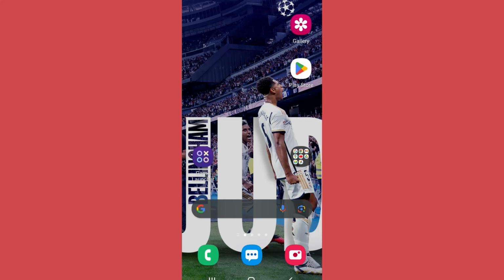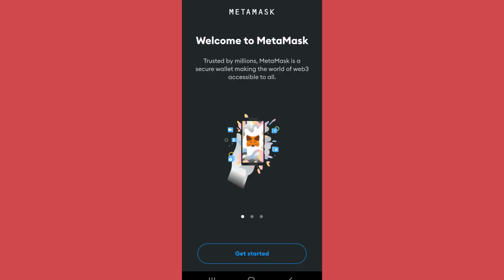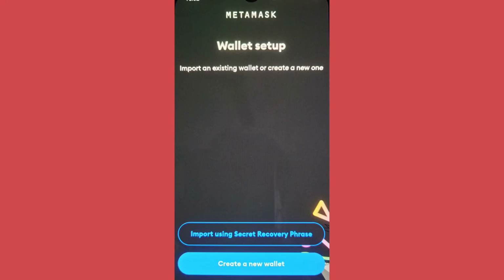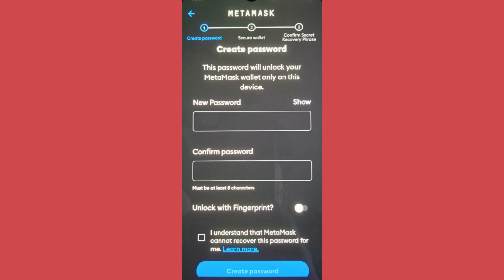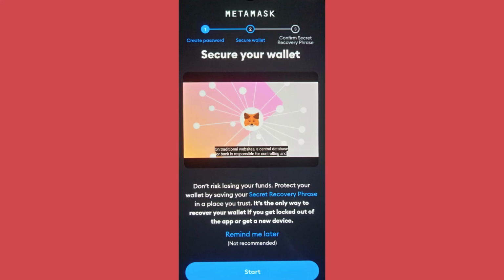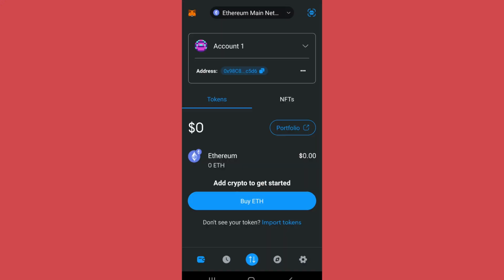Metamask Sign Up: How to Create Account on Metamask (2023)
This video guides you through the exact steps on how to Create Account on Metamask. This tutorial guides you through the simple steps of setting up your Metamask wallet, enabling you to securely manage your digital assets and explore the exciting realm of blockchain applications.